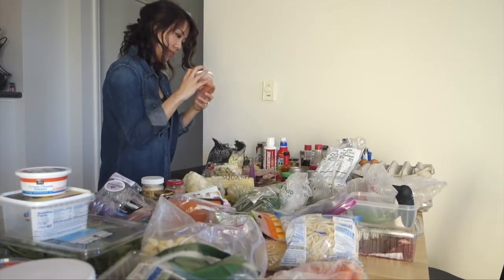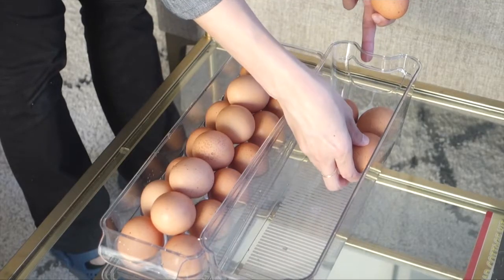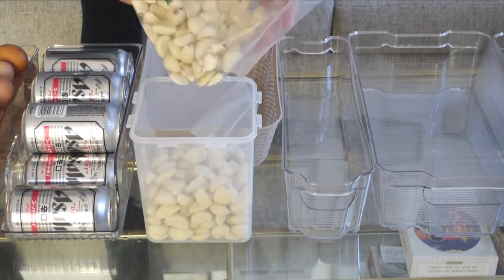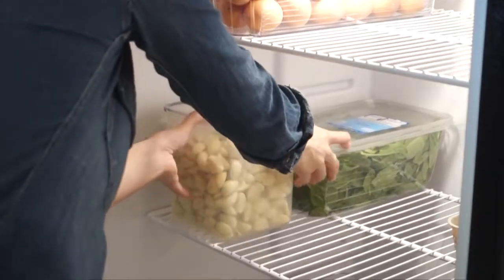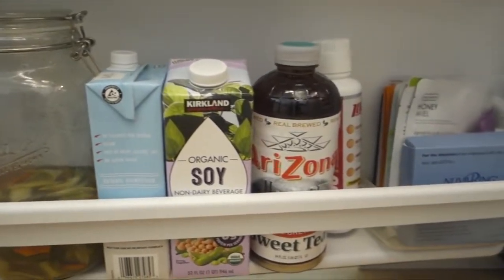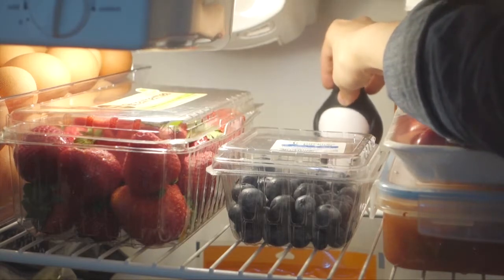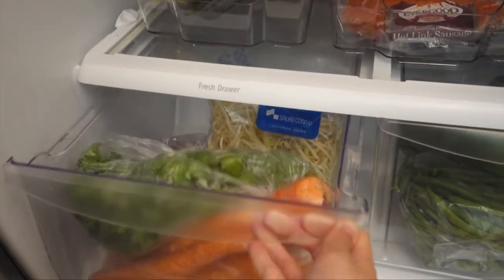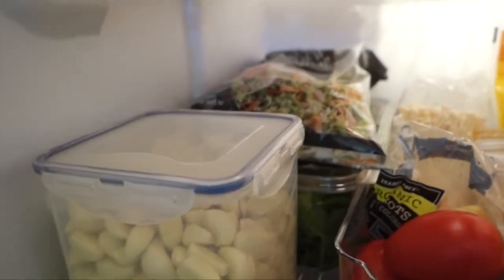How to clean & organize the fridge with bins from Amazon/Dollar Store (Quaran-CLEAN with me 2020)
Our fridge has gotten messy & dirty over the last couple of months from stocking up on food and quarantine cooking. I've been wanting to organize it with bins for the longest time & I finally did it!

Here are the products I used:
⌲ Fridge organization bins
⌲ Mrs. Meyers multi purpose cleaner
⌲ Penguin baking soda holder

H O M E

Kitchen:
⌲ French press
⌲ Matcha powder
⌲ Matcha whisk

Office/Studio room:
⌲  Stand-up desk: (was from costco, no longer selling srry!)